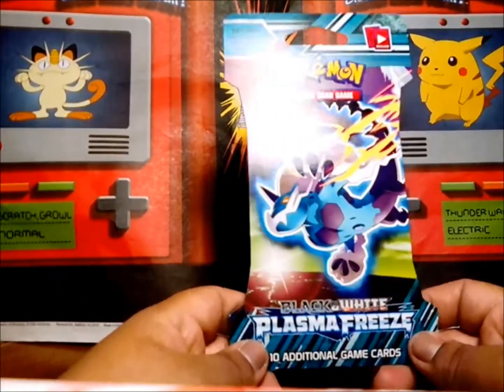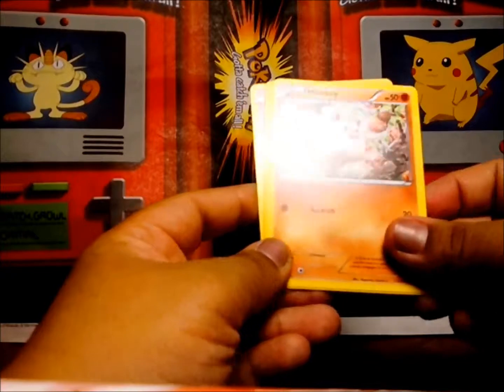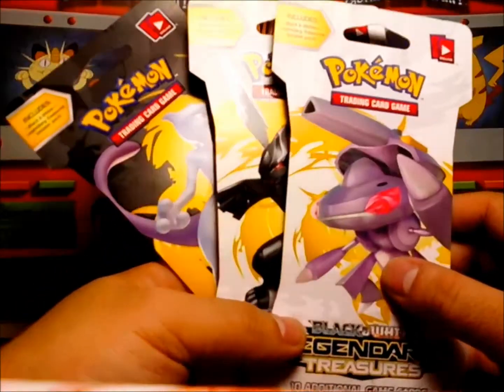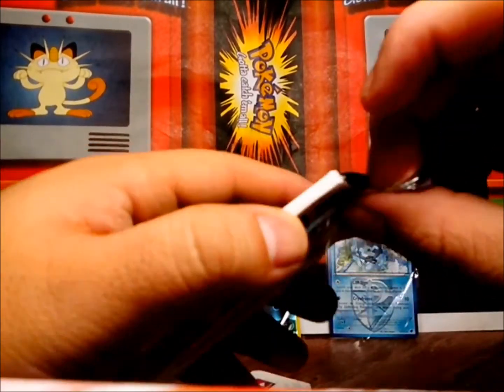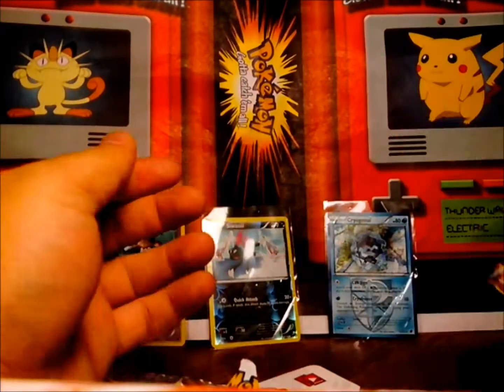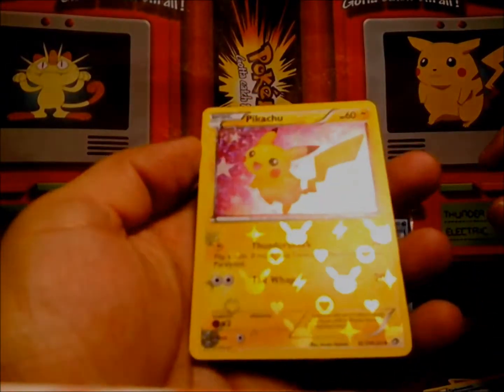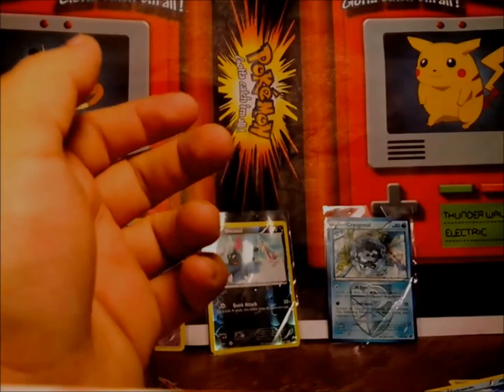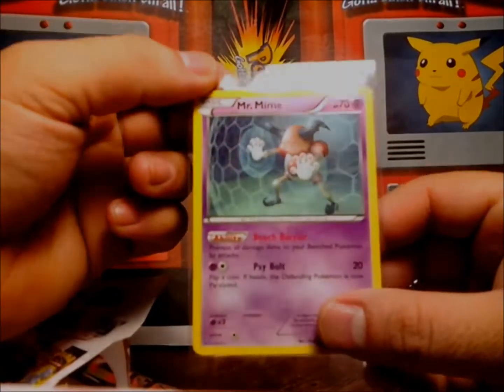EPIC 3 LEGENDARY TREASURES BOOSTER PACK and PLASMA FREEZE PACK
EPIC Legendary Treasures PACK opening and 1 PLASMA FREEZE

SEND us your FANMAIL and be PART of the SHOW!!!

ALSO CHECK OUT THIS VERY BEAUTIFUL POKETUBER

OUR PRAYERS GO OUT TO YOU AND YOUR FAMILY with lots of LOVE !